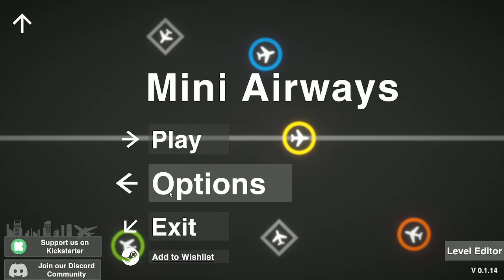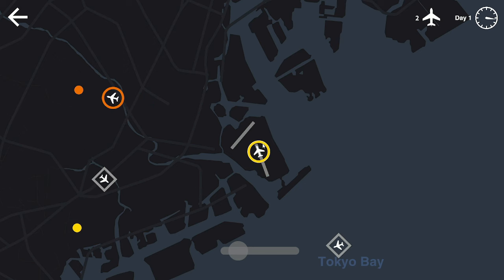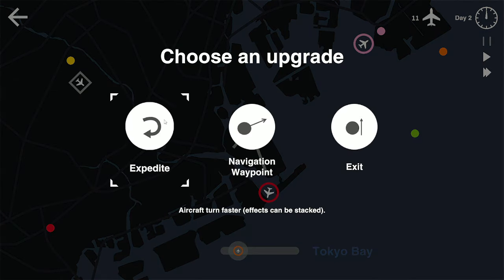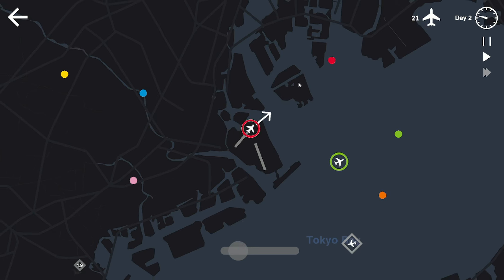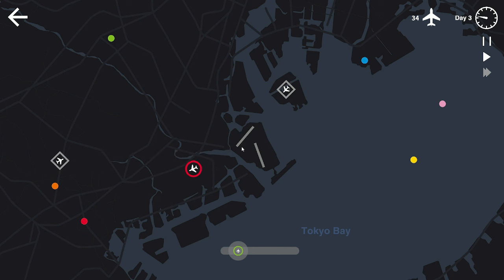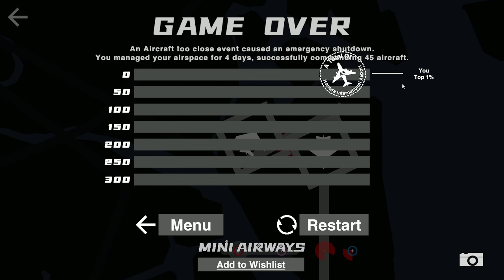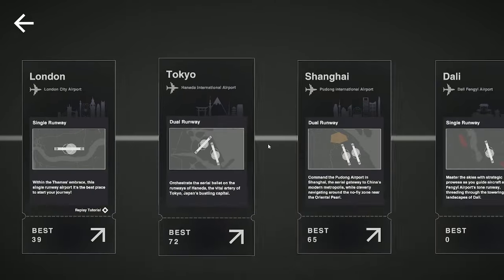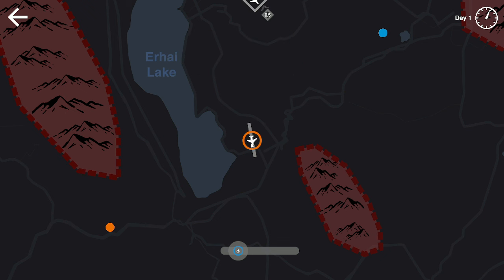Mini Airways Demo - Lets try to not crash our airplanes!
Mini Airways is a real-time management game where you play the role of an air traffic controller. Clear your aircraft to takeoff & land, direct them to the destination...and most of all don't let them crash!! London, Tokyo, Shanghai... Test your ATC skills in distinctive maps around the globe!

Other City Building Games I recommend